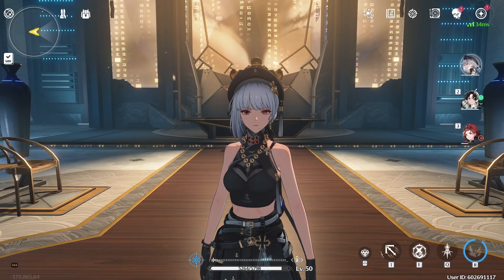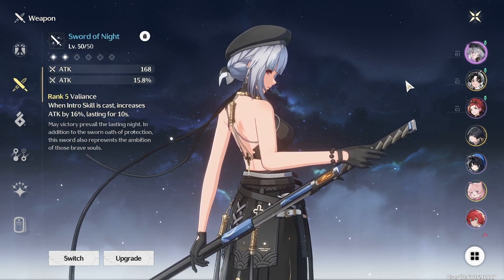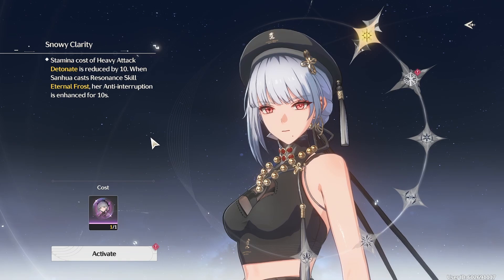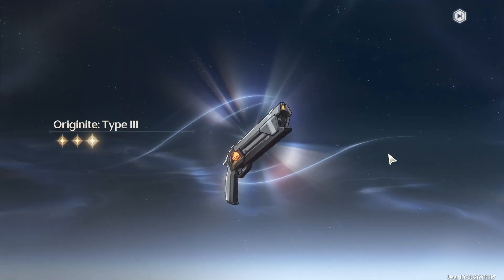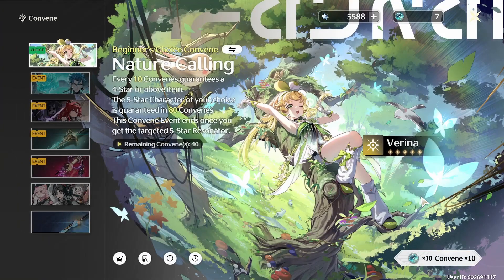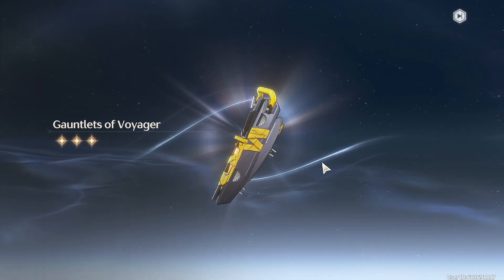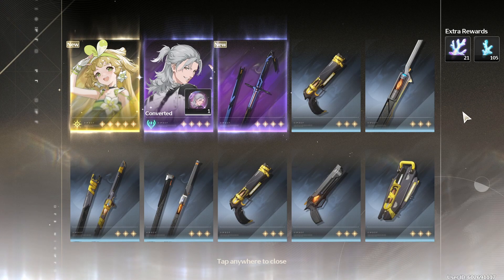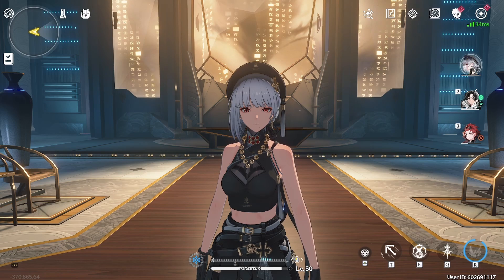Getting lucky on the Beginner's Choice Banner! (Wuthering Waves)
Since I had enough rolls to reach pity on the Beginner's Choice Banner, I decided to finally get Verina and maybe some good 4* weapons and characters along the way.